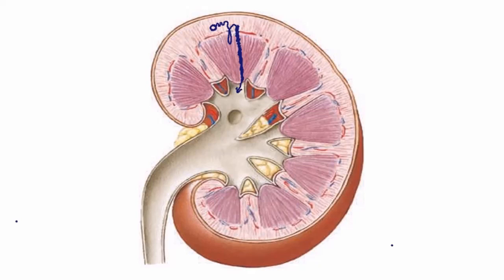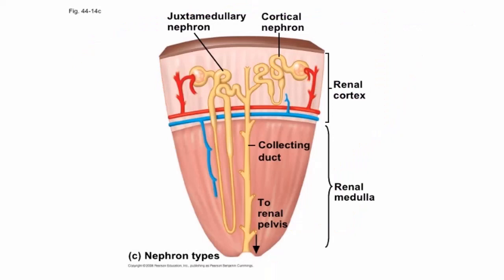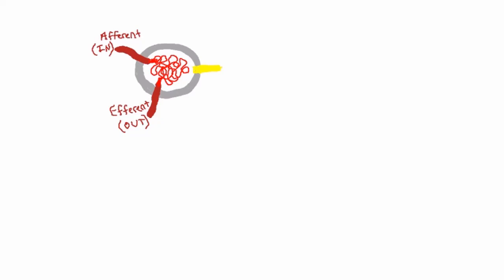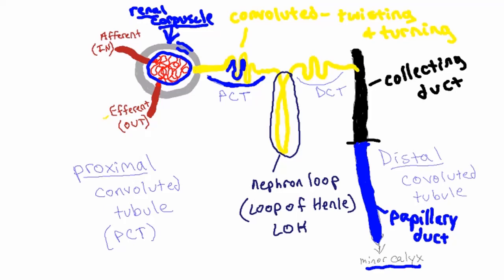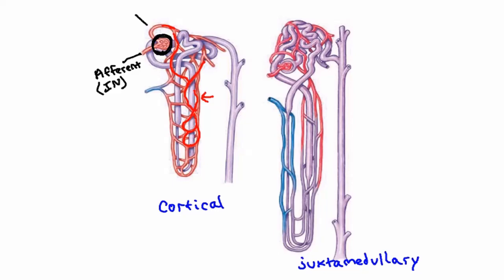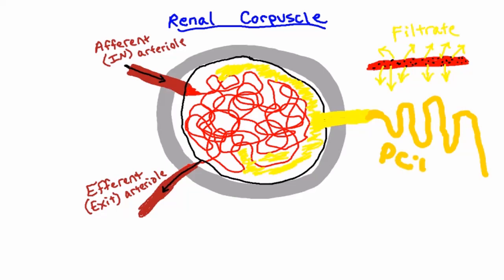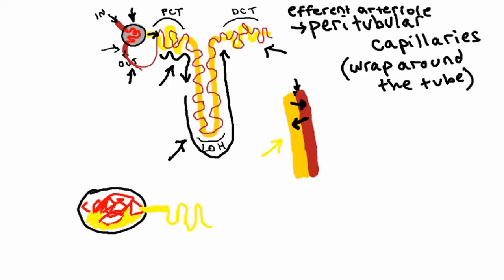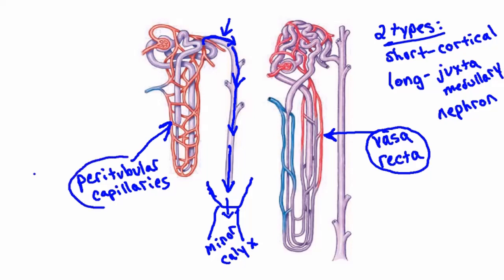Kidney (PART TWO) - The Nephron